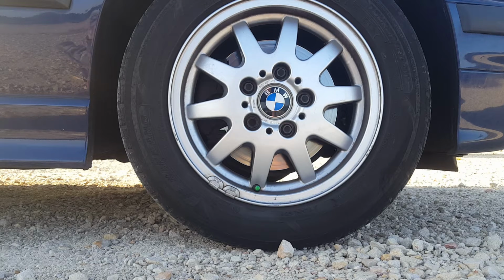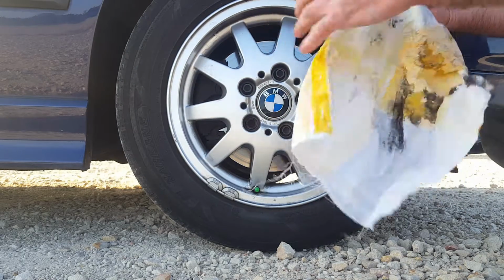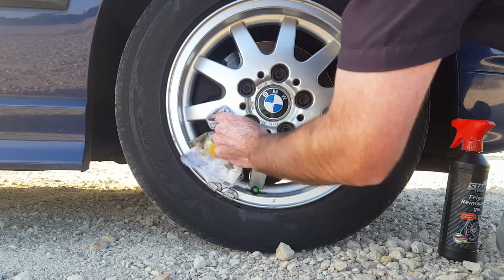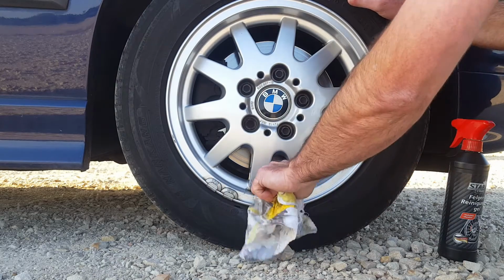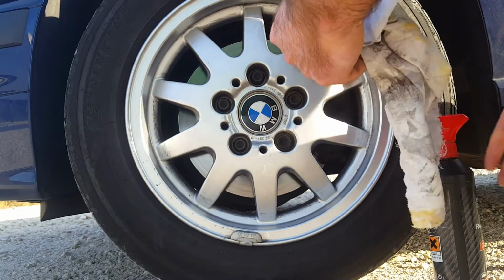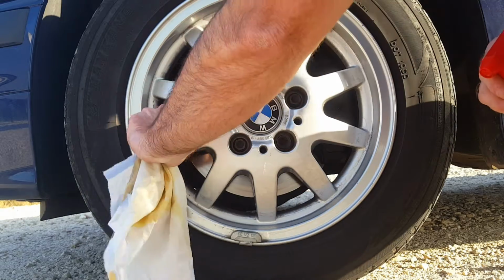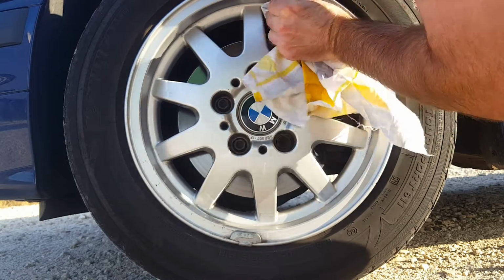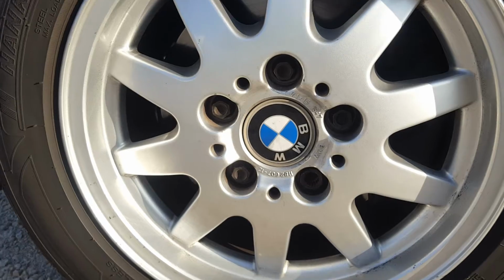Lets clean those rims on my car